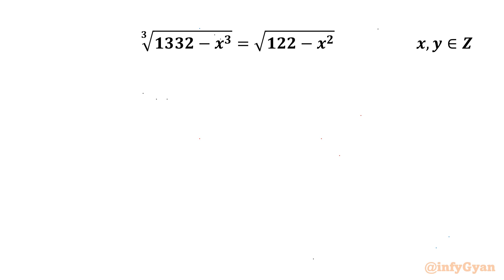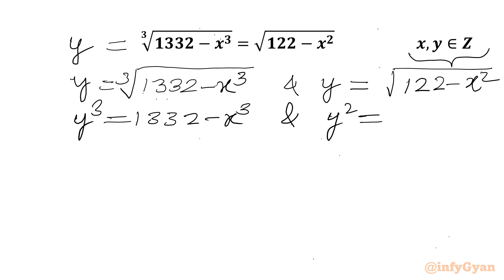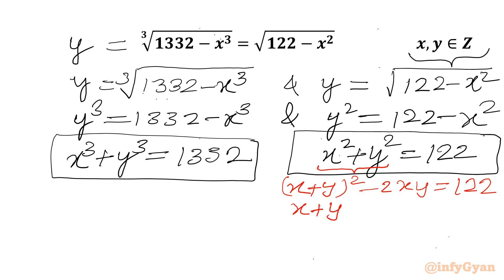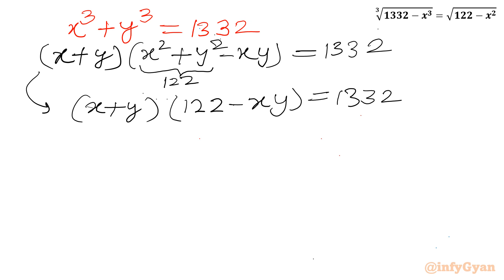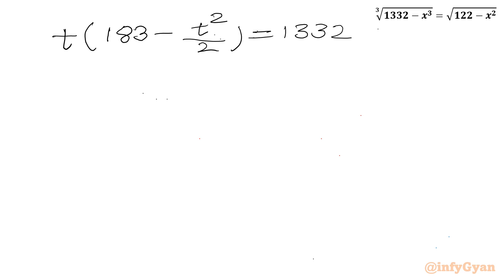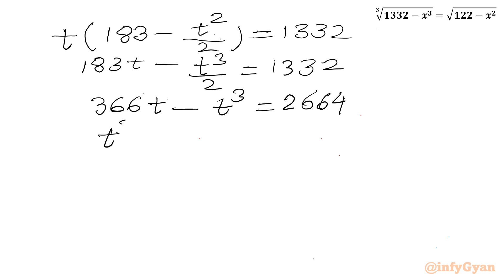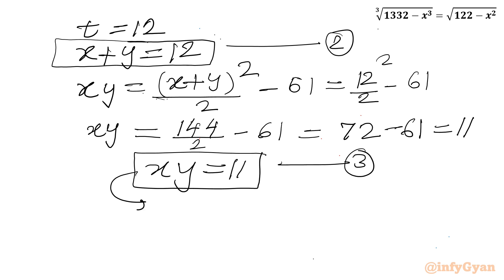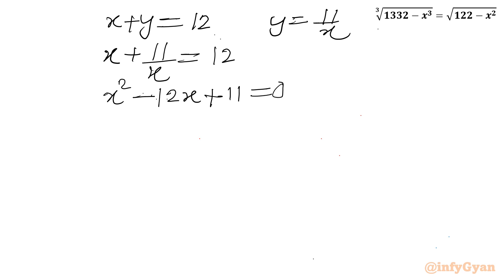An Amazing Radical Equation | 95% Failed to Solve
In this algebraic video, we explore a challenging radical equation. This problem is a good exercise for anyone preparing for Math Olympiad. Follow along as we break down the steps to solve this radical equation, and try to solve it yourself before we reveal the integer solution.

📌 Topics Covered:

Algebra
Radical equation
Problem-solving strategies
Substitutions
Quadratic formula
Factorization
Quadratic equation
Algebraic identities
Real solutions
Integer roots